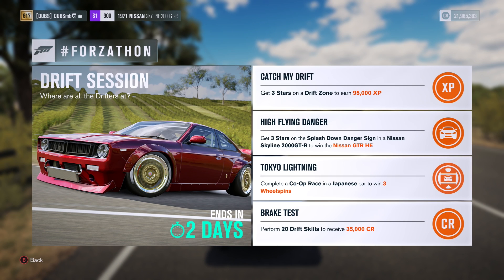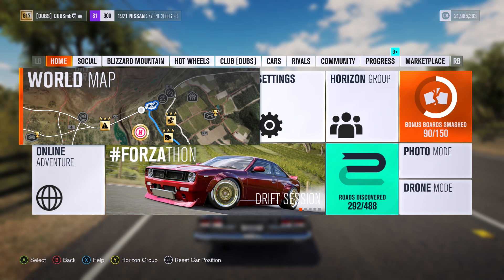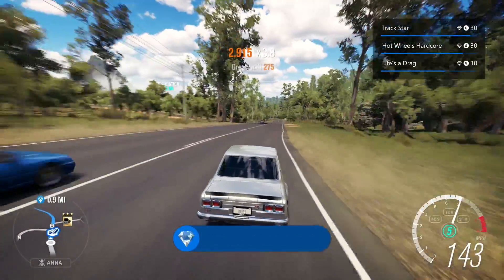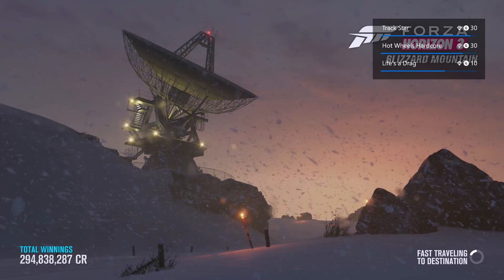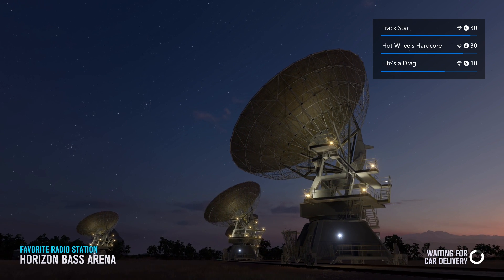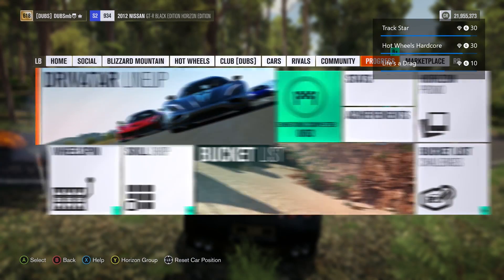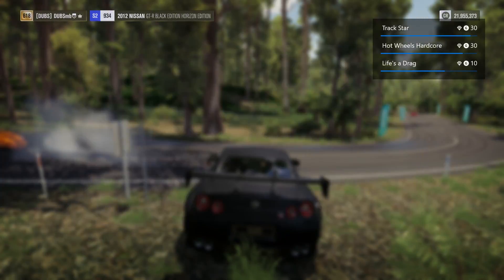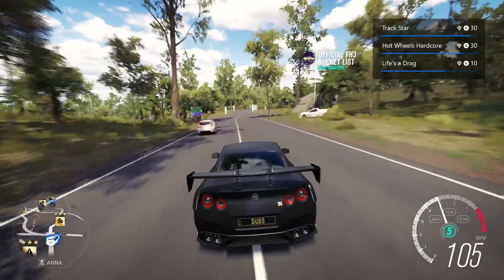NISSAN GTR HORIZON EDITION IN FORZATHON